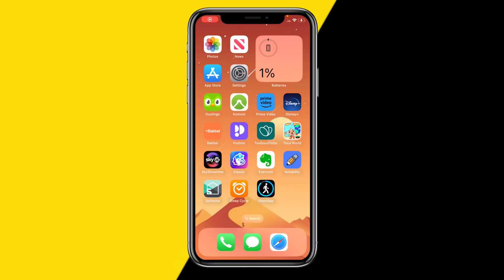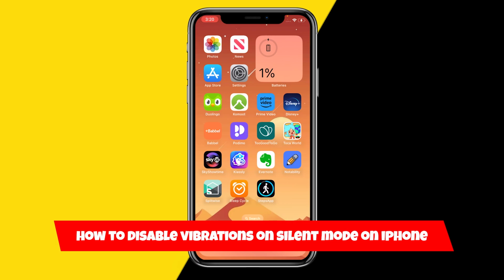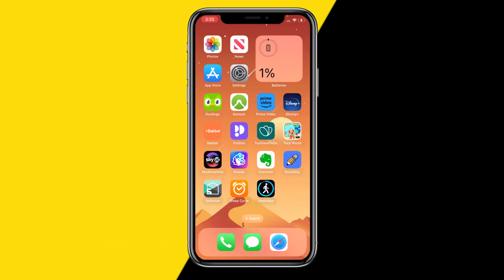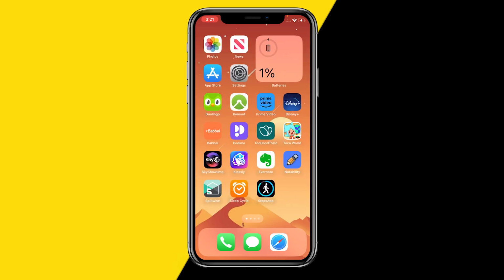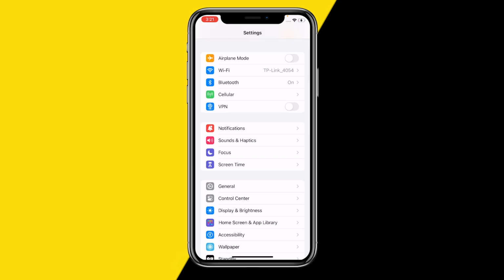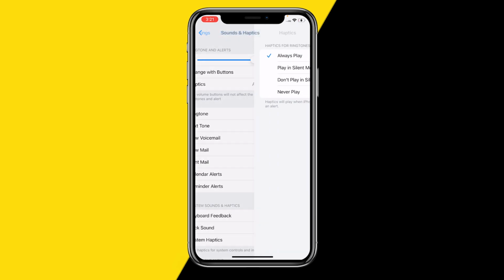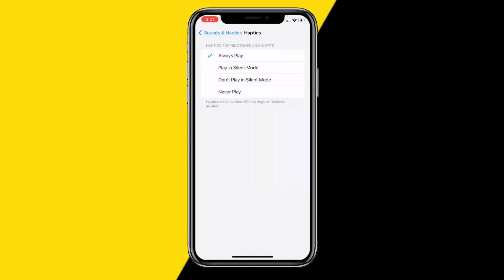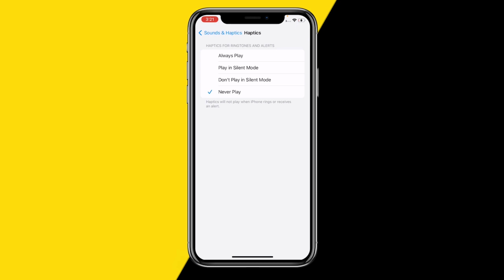How To Disable Vibrations On Silent Mode On iPhone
How To Disable Vibrations On Silent Mode On iPhone - Full Tutorial

👉 In this video we are going to show you how you can disable vibrations on silent mode on iPhone.